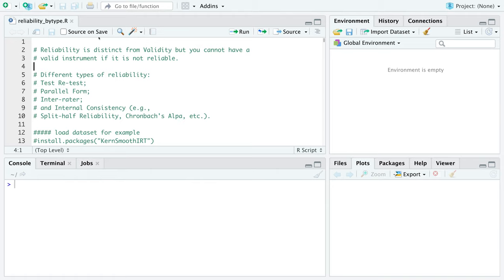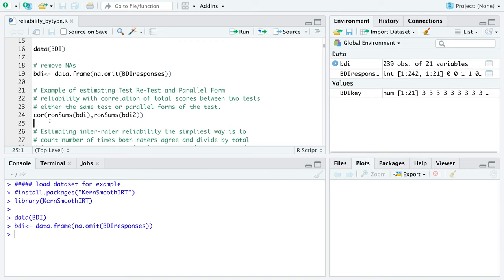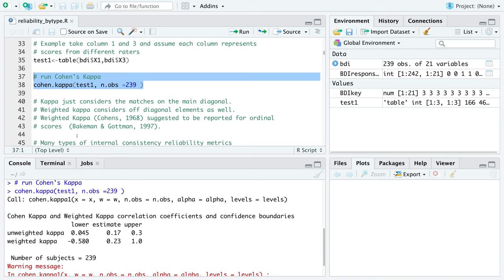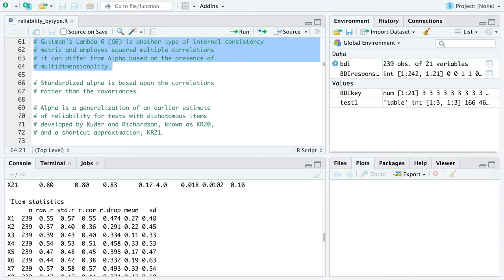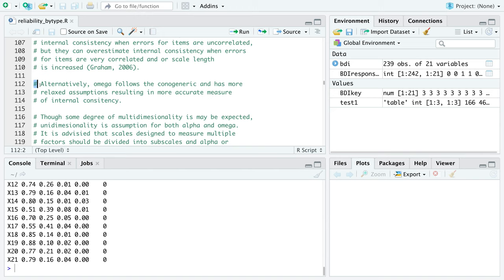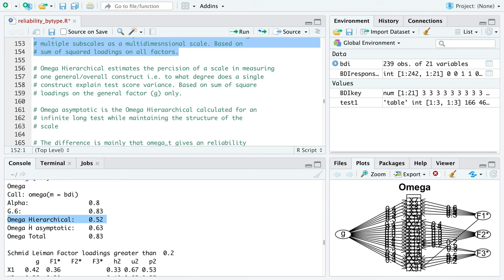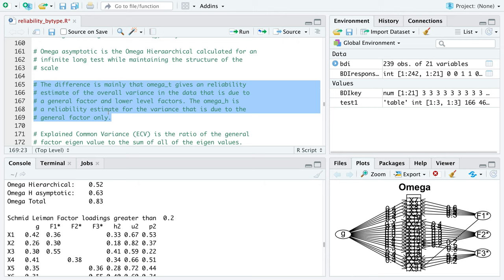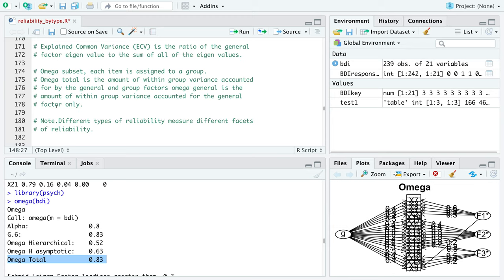Estimate Reliability in R with Alpha, Omega, and Kappa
☕If you would like to support, consider buying me a coffee ☕
I offer one-on-one tutoring/consultation services for many topics related statistics/machine learning.

This is a tutorial that describes different types of reliability and shows how to estimate them using R. The types of reliability reviewed are test-retest, parallel form, inter-rater, and internal consistency. Reliability coefficients reviewed include Cohen's Kappa, Chronbach's Alpha, and McDonald's Omega (Hierarchical and Total). The 'psych' package is used to estimate the reliability of the Beck's Depression Inventory (BDI).